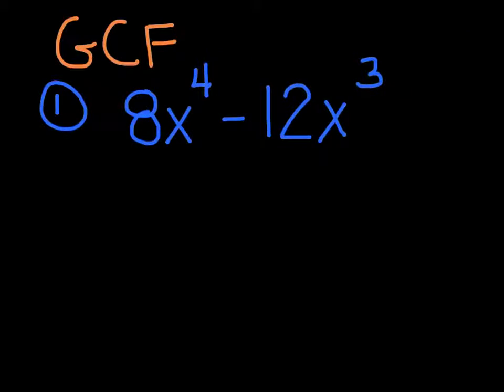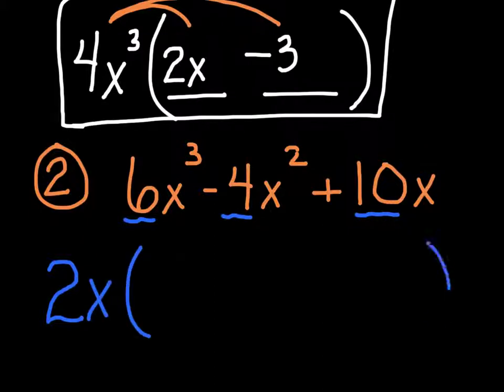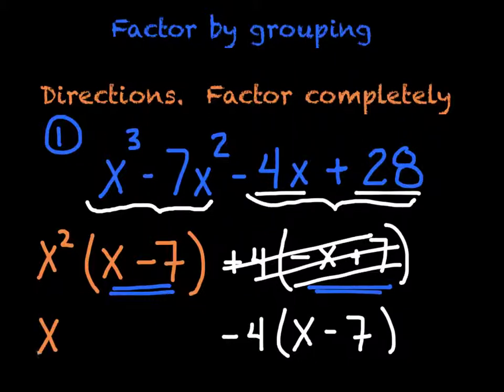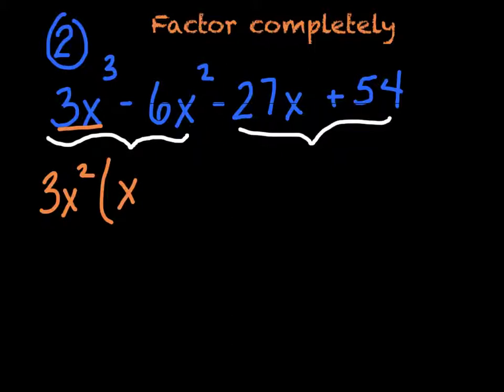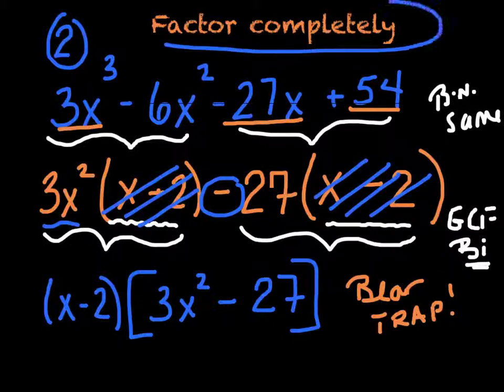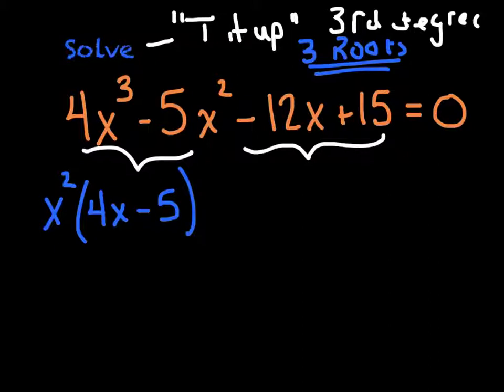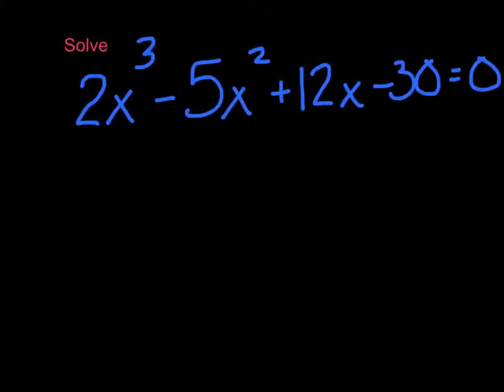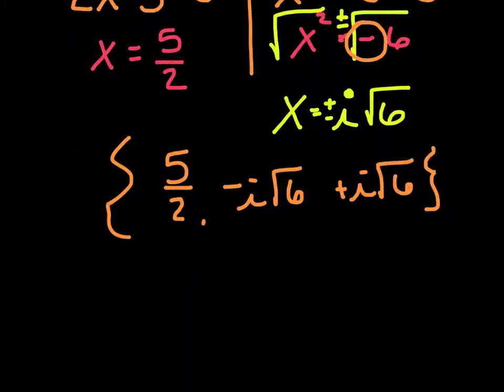Factor by grouping